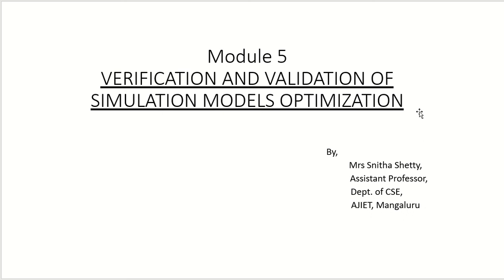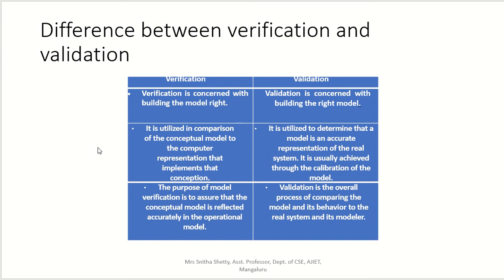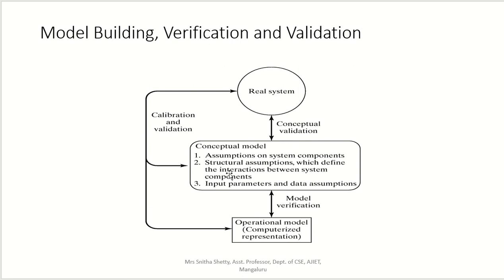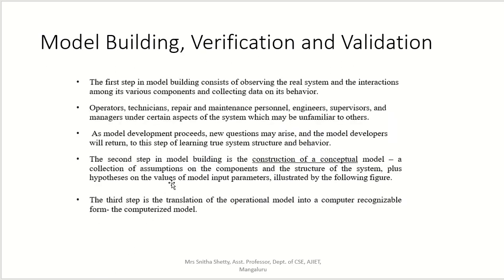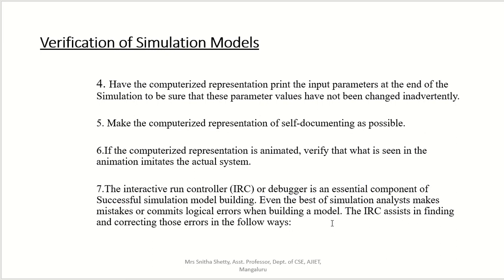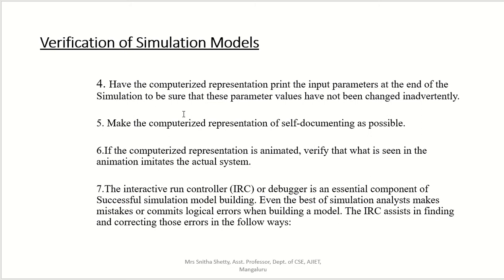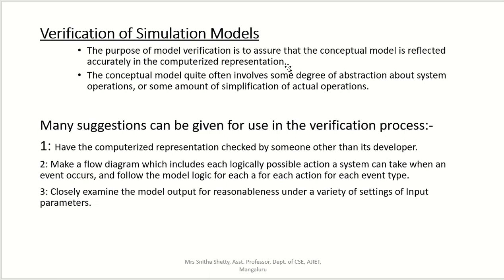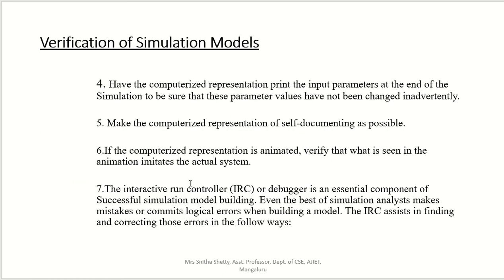Module_5 _Verification of Simulation Model Optimization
Mrs Snitha Shetty
Here I have discussed verification of simulation model optimization according to VTU Syllabus.